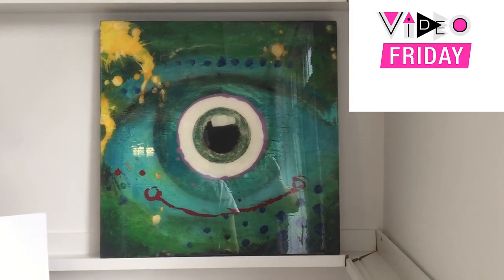How To Make Resin Cure Faster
Is the cold weather cramping your resin cure?
Dave has a simple solution in today's episode of Video Friday:

Don't add more hardener, add more heat!

Colder temperatures can slow down curing, whereas warmer temperatures can facilitate it - make sure your resin room is WARM ( you can even put on a space heater ) and the warmth will help your resin to set faster.

If you're planning on packing, shipping or handling your resined work however, we still recommend waiting the full 72hrs to make sure it's as hard as can be.

Remember ... if YOU have a tip the world needs to know about, post it on IG with the hashtag artresintips to get props on an upcoming episode of Video Friday!!